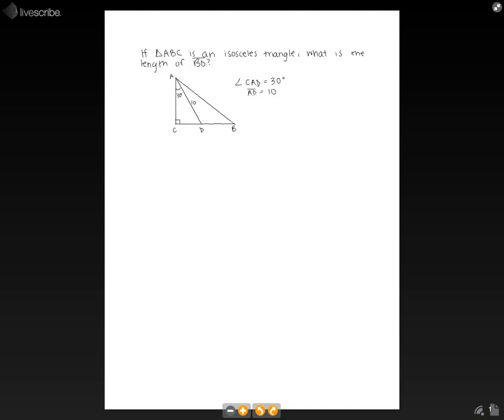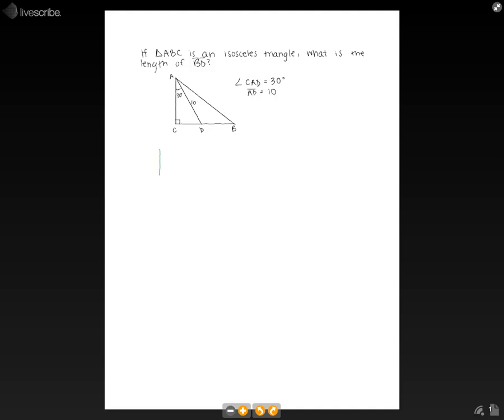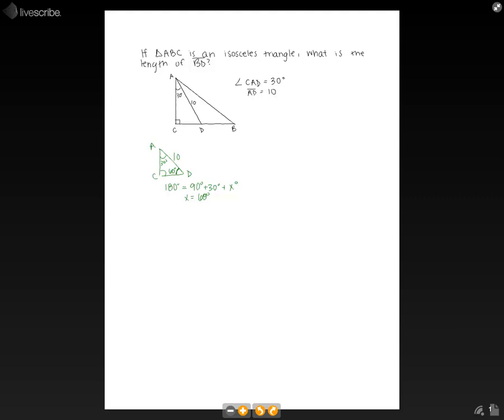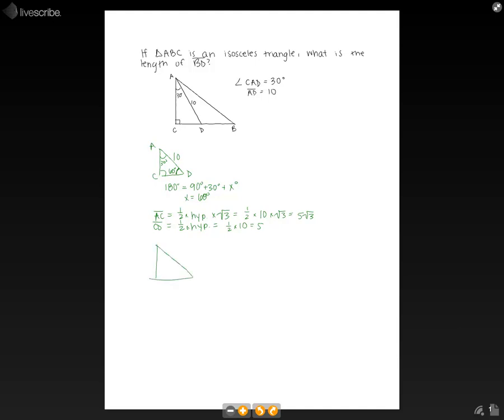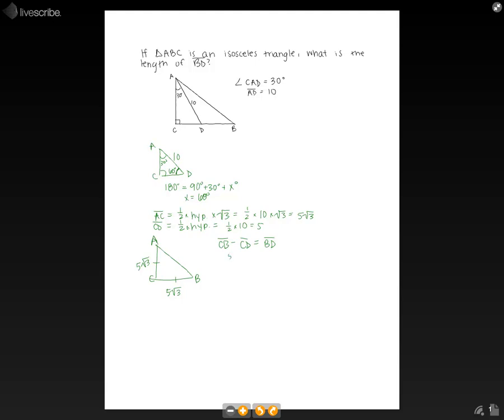30 60 90 Triangles